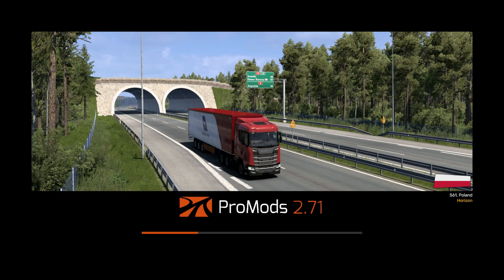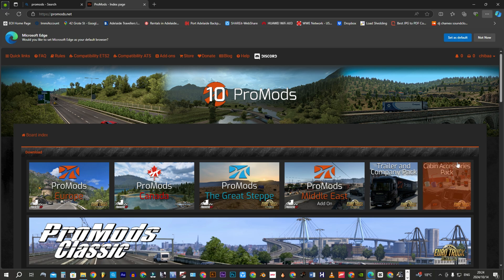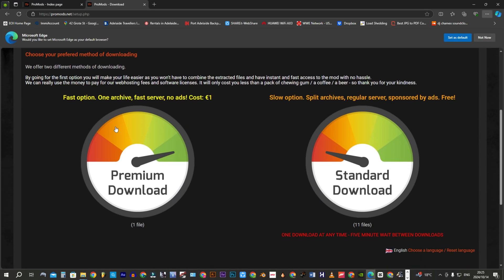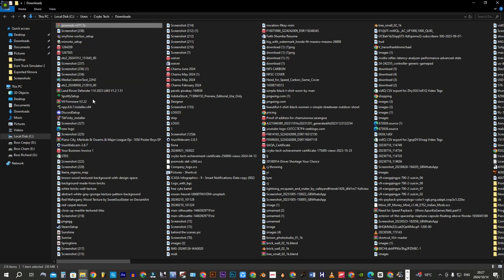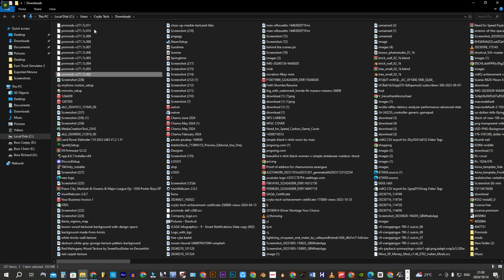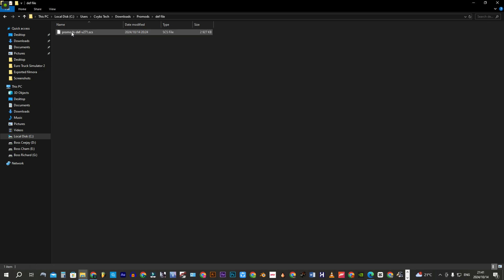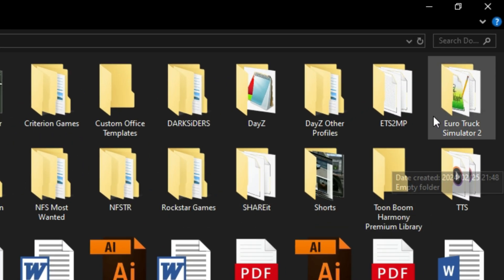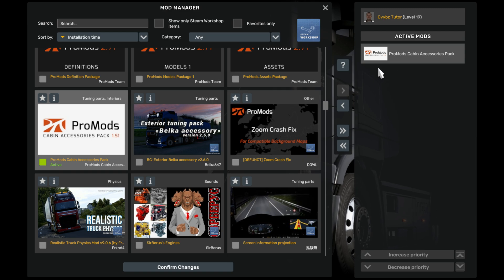HOW TO DOWNLOAD & INSTALL PROMODS 2.71 FOR ETS2 1.51 || MIDDLE EAST, THE GREAT STEPPE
In this video i will be showing you how to download and install promods for free in euro truck simulator 2. I really hope you guys enjoyed this video, If you did be sure to leave a like as that is deeply appreciated.

Make sure you have the required Map DLCs before installing the Promods 2.71 for ets2 1.51

Pc Specs :

Processor : Intel Core i5-9500 CPU 6-Cores 6 Logical Processors @3.00 GHz, 3.00 GHz

Graphics card : Geforce RTX 3060 12GB